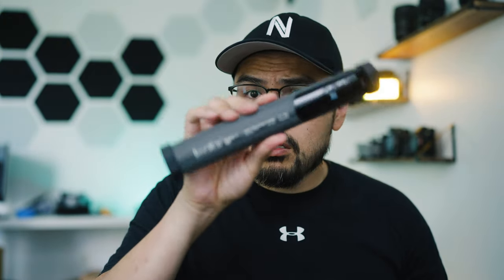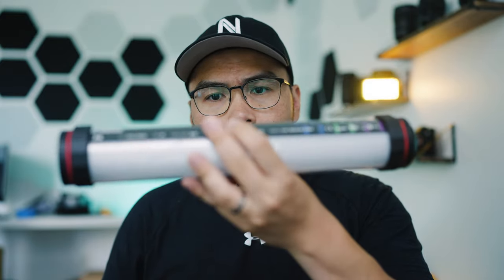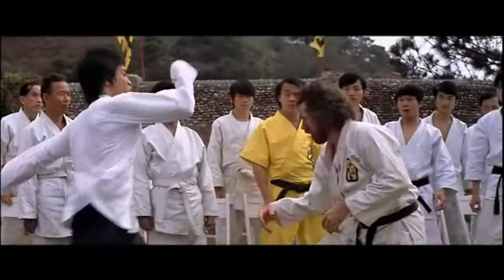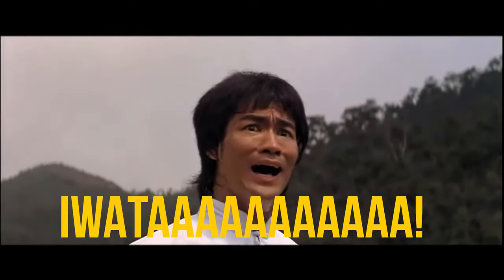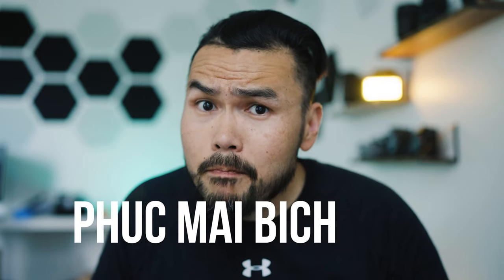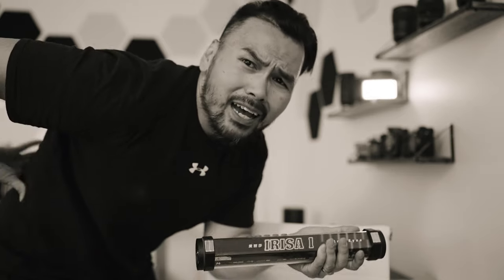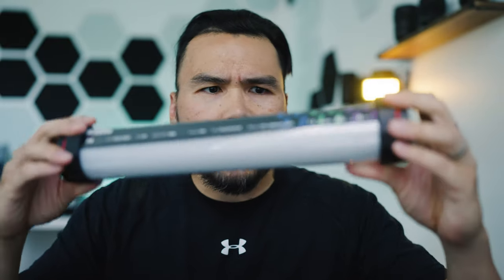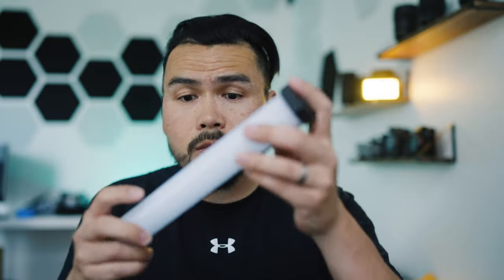😂YOU NEED LED RGB TUBE LIGHTS - IWATA Tech Master S MA-03 LED TUBE LIGHT😂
In this video... i review the IWATA Master S LED RGB Tube lights.

IWATA LIGHT

DJI RS2
AUDIO RECORDER